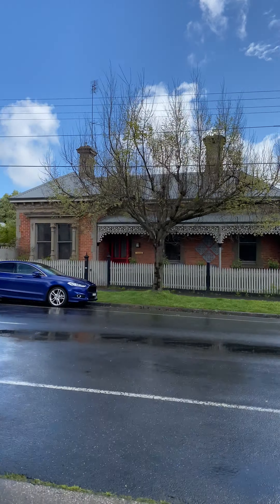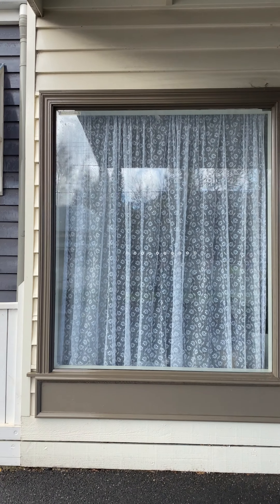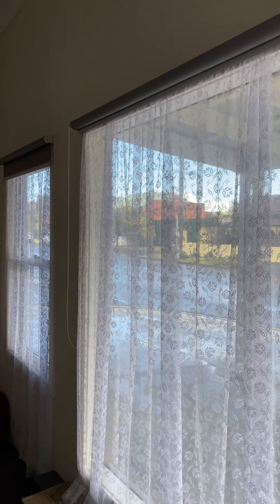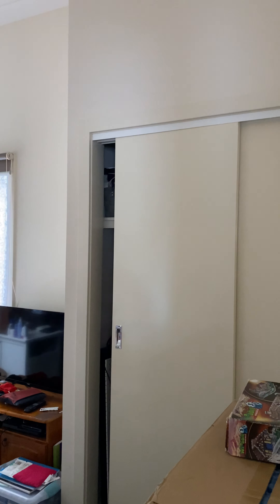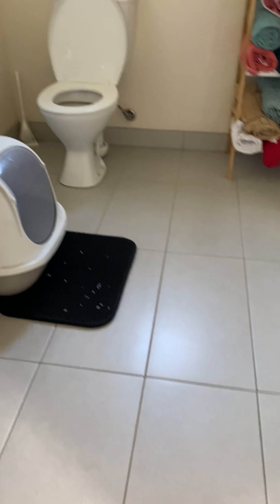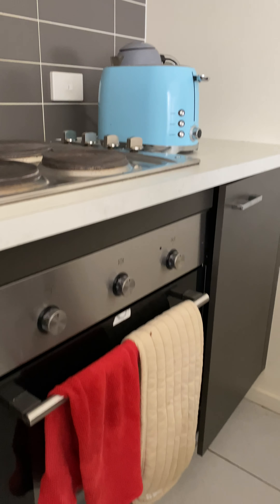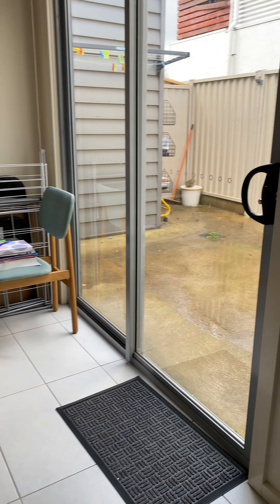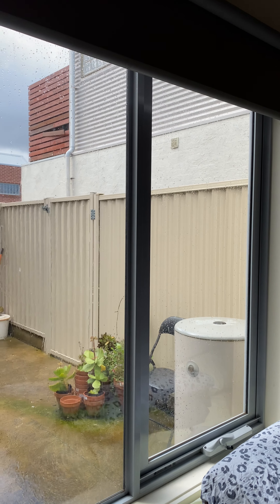63 Peel Street, Golden Point